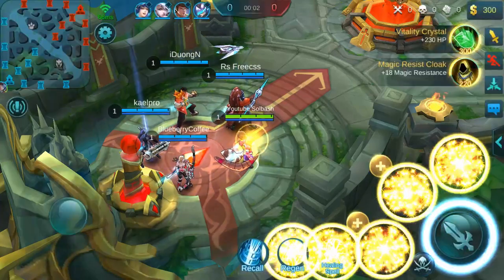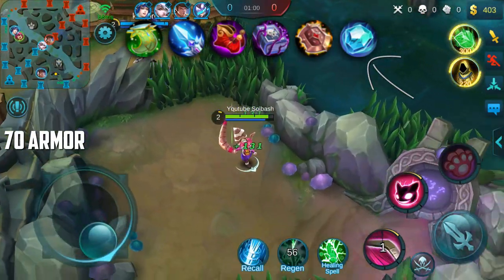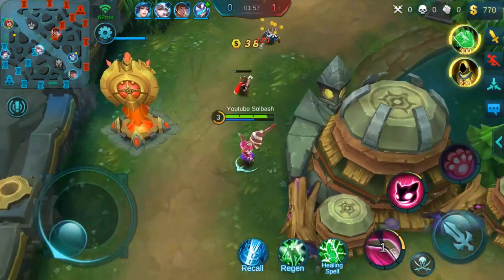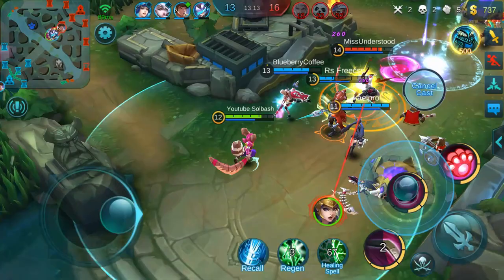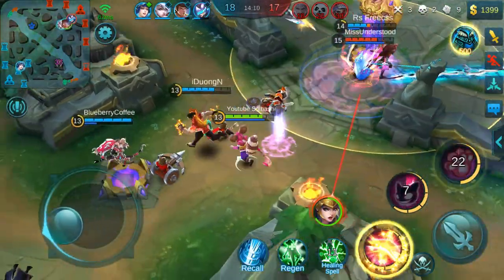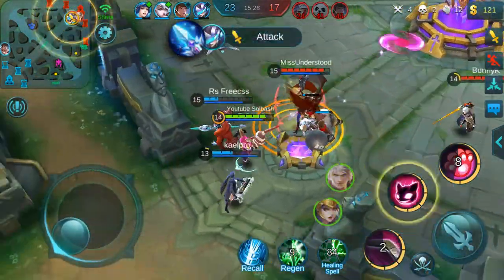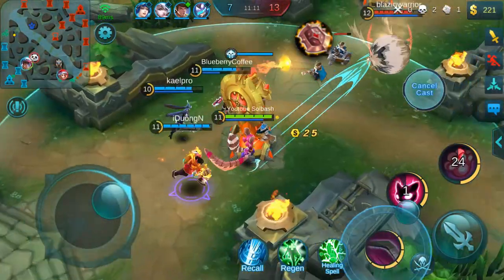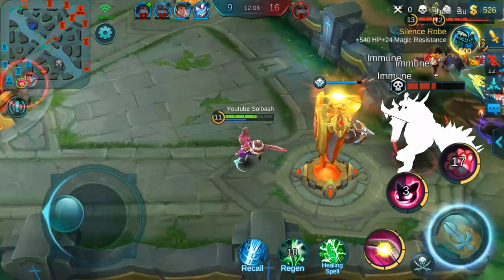Mobile Legends │ How to play Nana - Mobile Legends Tips and Tricks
In this video I discuss one of the best builds for Nana in Mobile Legends. Relying on cooldown reduction and a combination of passive abilities with speed, you can effectively control your enemies and help your team dominate.

Mobile Legends
Mobile Legends Nana
Mobile Legends Build, Gameplay, Review